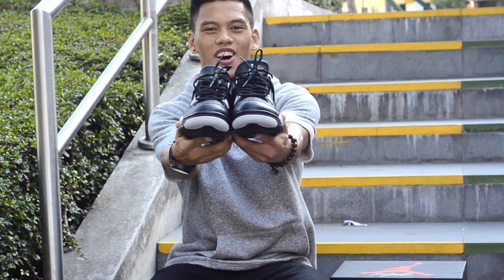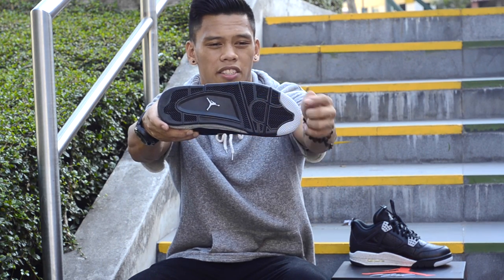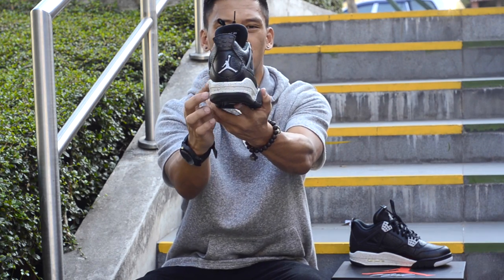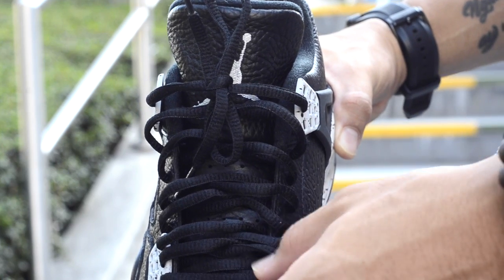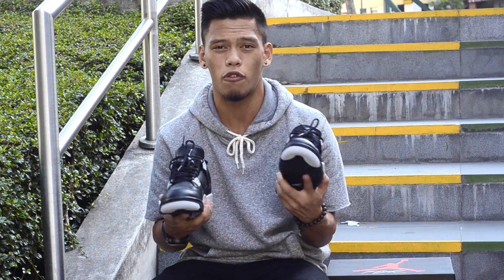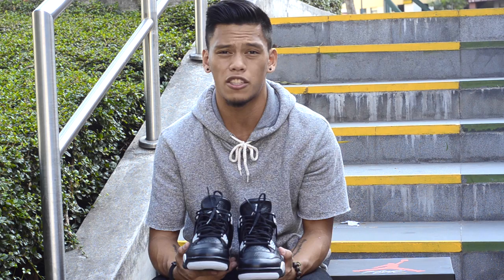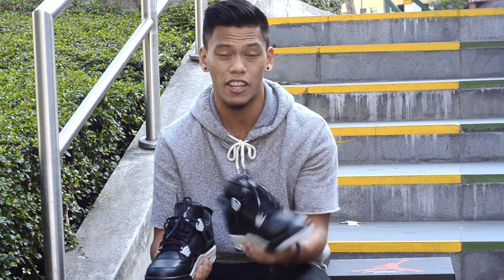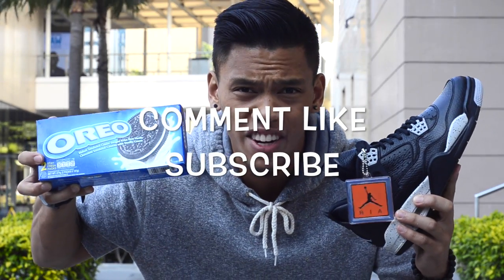Channel Feature #7 - Air Jordan Oreo 4 Review: Mr Porteria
Thanks for the submission Mr Porteria!
If you want your video to be featured, make sure you check out my video to see the steps!

You may send me whatever! It does not have to be sneaker related, but I highly recommend it! Most of my audience is interested in sneakers.

Use my rep code, "SiNTB" to save yourself some money on Karmaloop, Brick Harbor, and PLNDR!

Song Info:
Noggin Full Of Eggnog - GRANATA